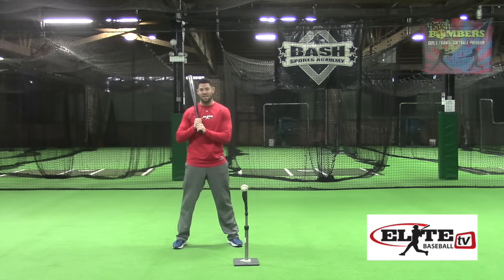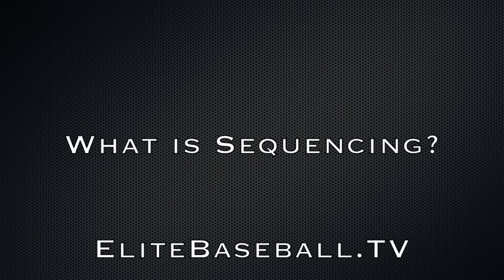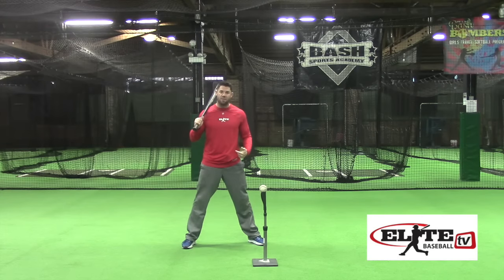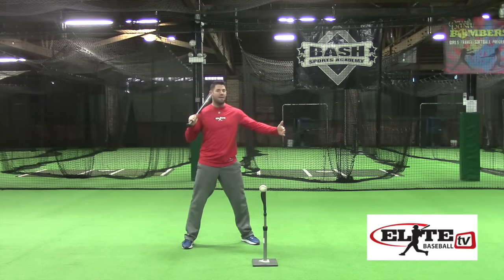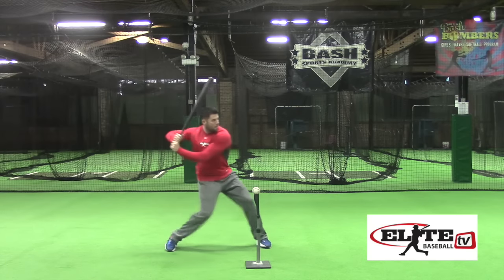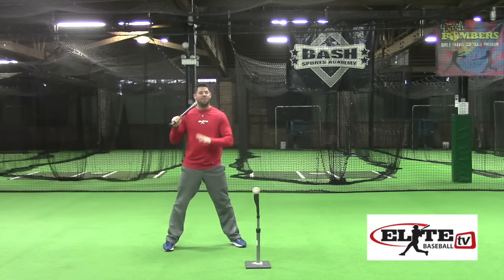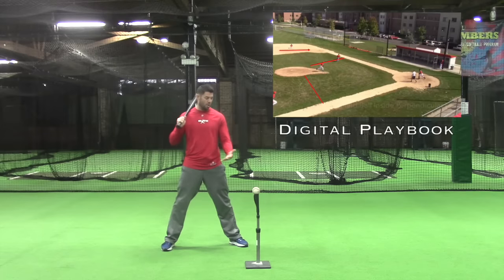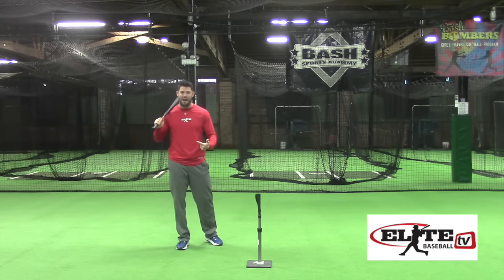The Best Hitting Drill to Create Power and Torque - Continuous Pinch Drill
Justin Stone from EliteBaseball.TV goes in depth on the Continuous Pinch Drill.  This drill is aimed at creating sequential overlap between the lower body unload and the upper body's resistance.  See more drills like this at EliteBaseball.TV.  Free for 48 hours.